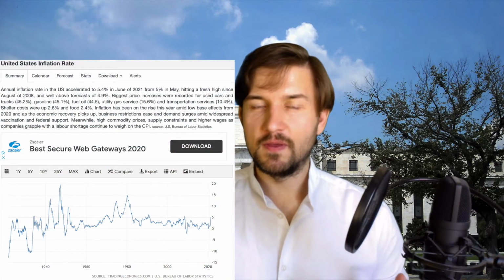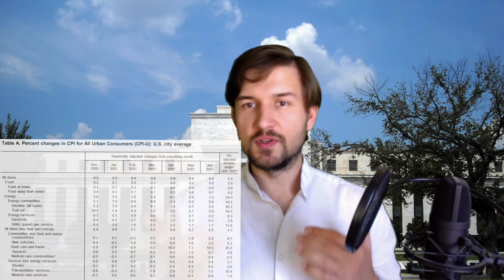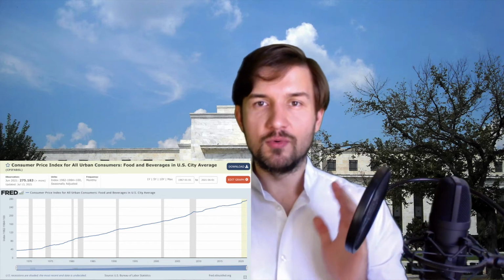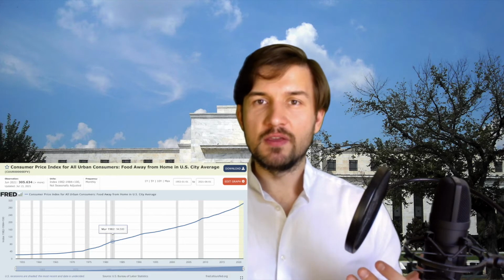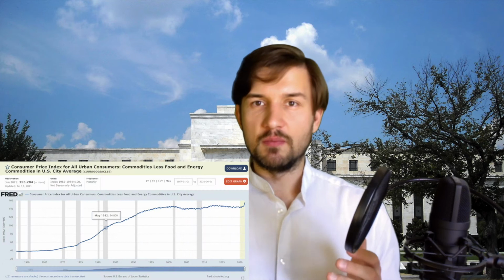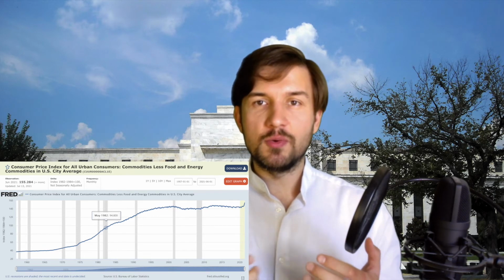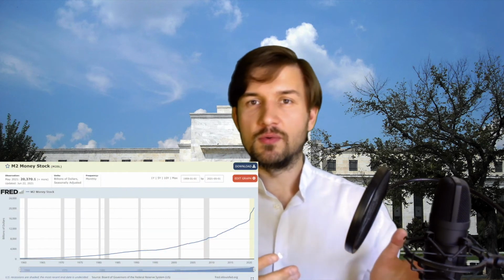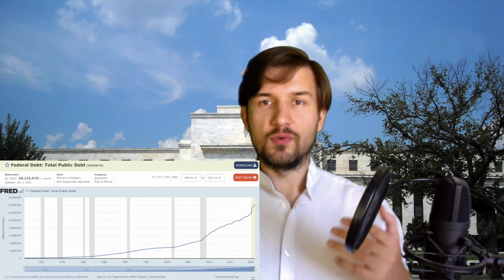Analysing June's 2021 CPI and Fed Chair Powell's response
In this video I'm going to analyse June's 2021 CPI and Fed Chair Powell's response during the 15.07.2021 congressional hearing.